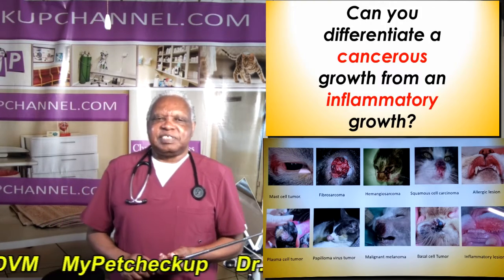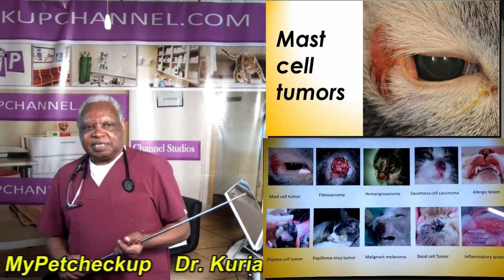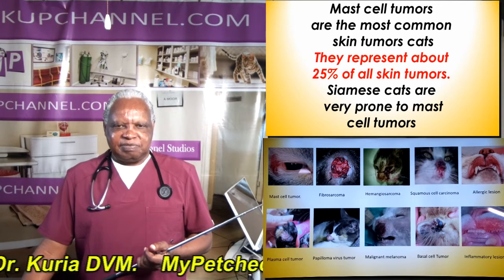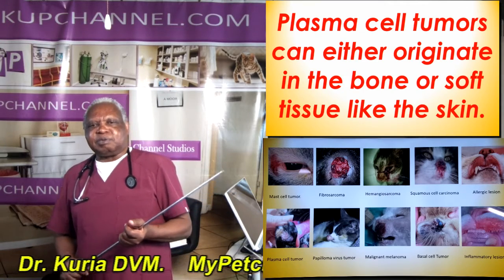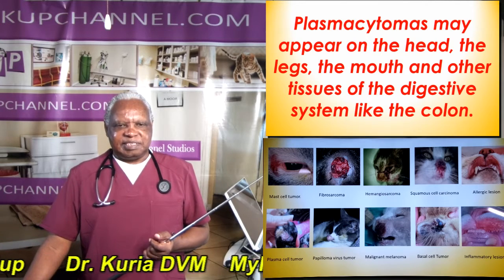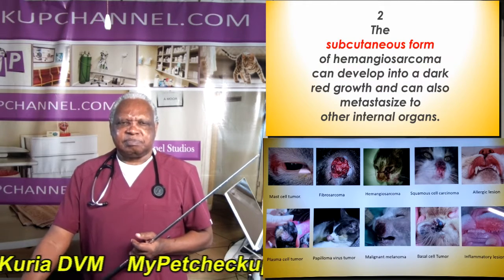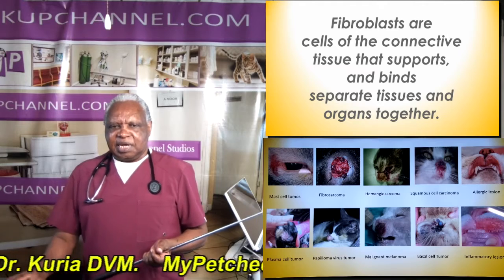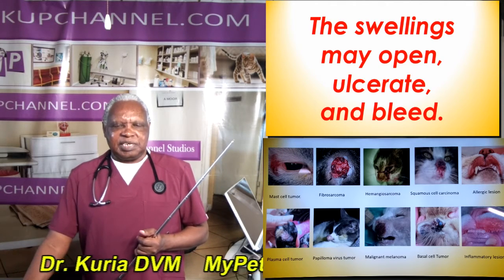Common skin cancers in cats Video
Video discusses common skin cancers in cats